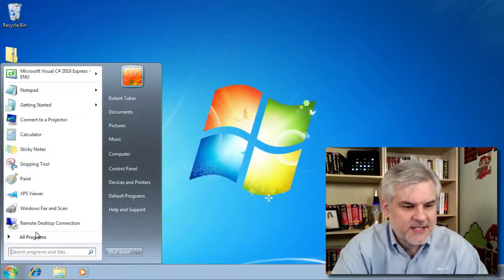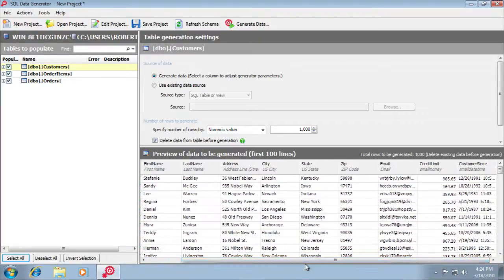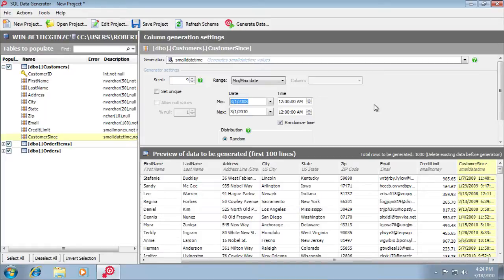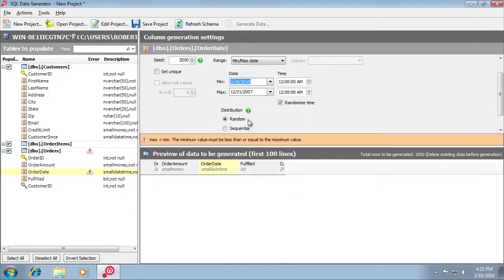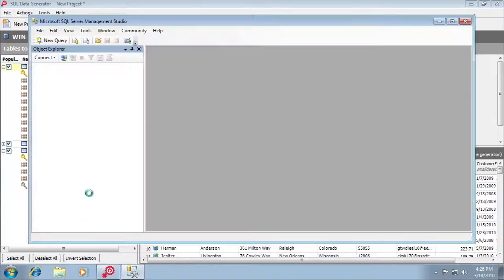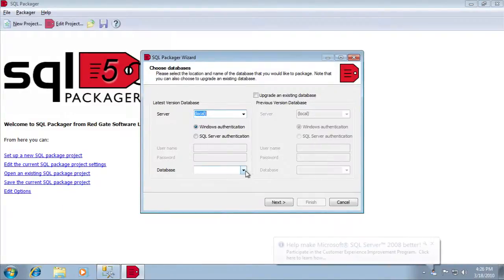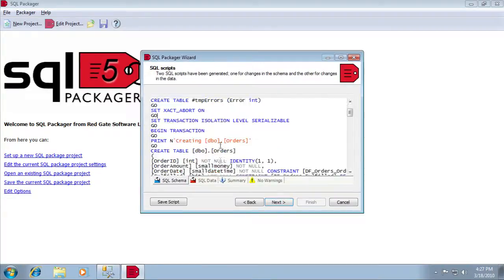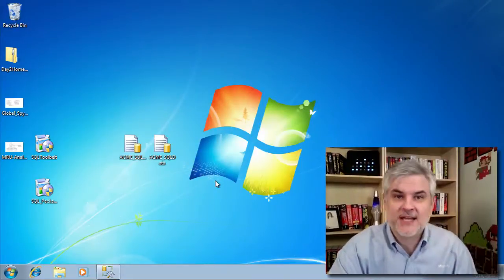VCS2010 07 02 Sidebar – Bonus Creating Test Data and Scripting Tables & Data using Third Party Tool